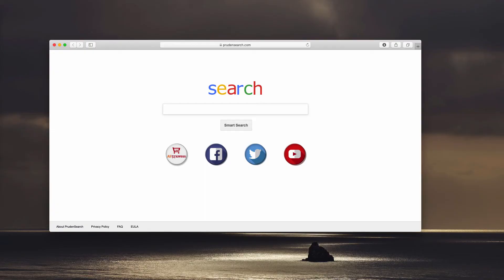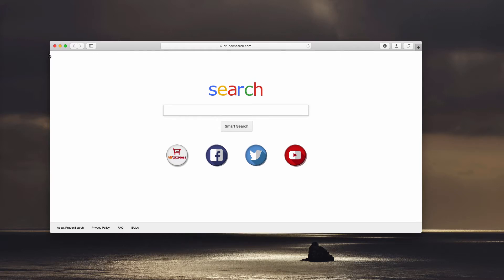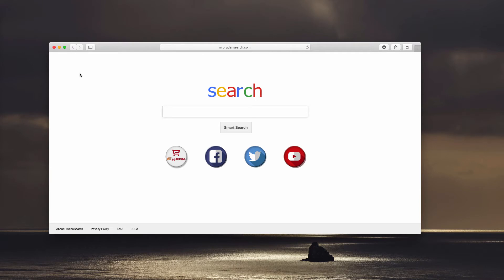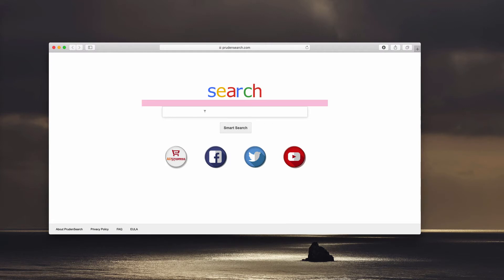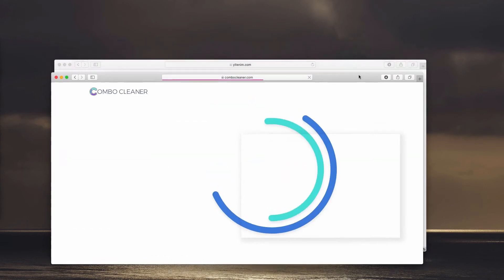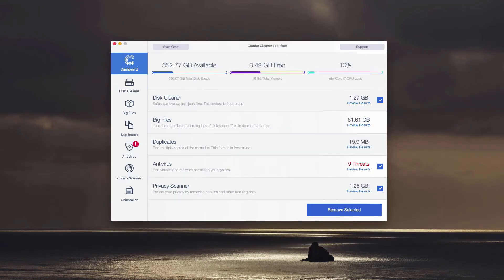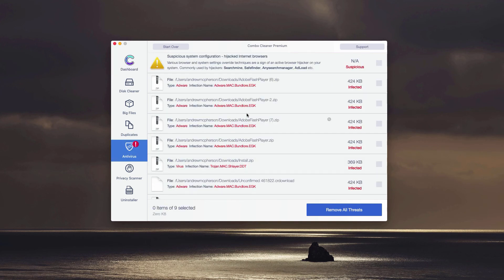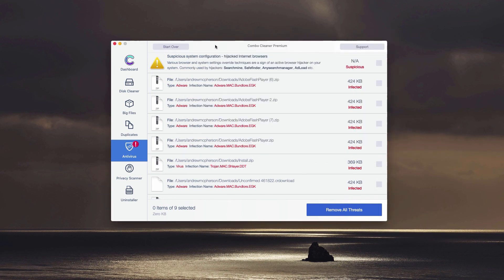Prudensearch.com hijacker (removal guide).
Prudensearch.com is a browser hijacker that attacks many popular Mac browsers - Safari, Mozilla Firefox, Google Chrome, etc. Remove it with Combo Cleaner Antivirus for complex system cleanup.